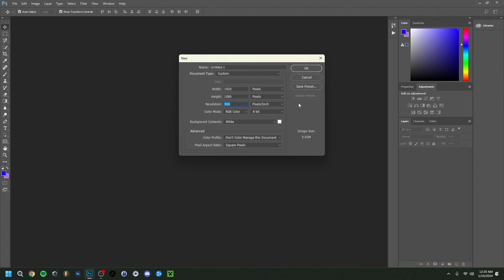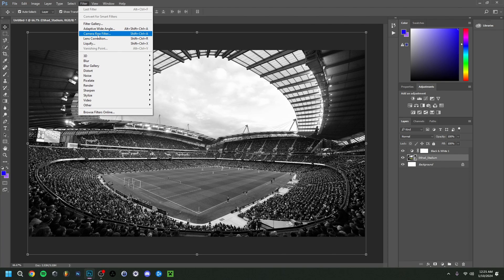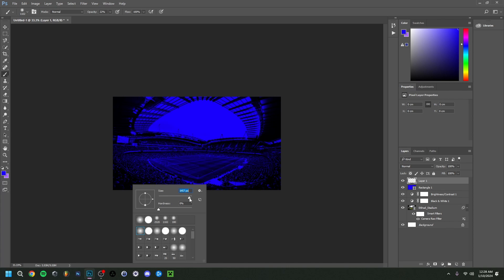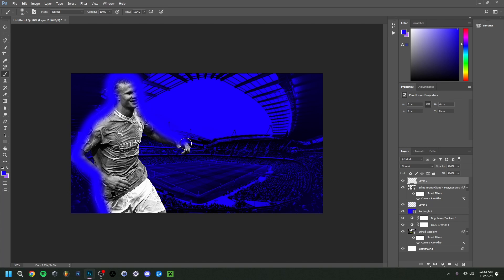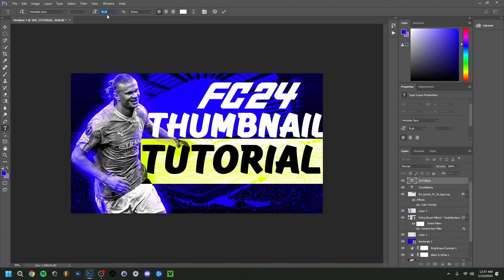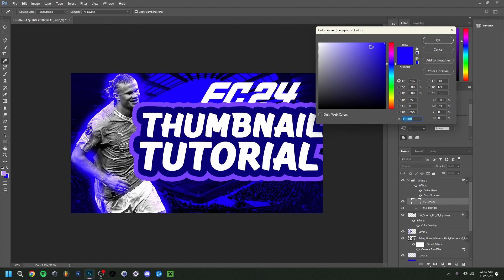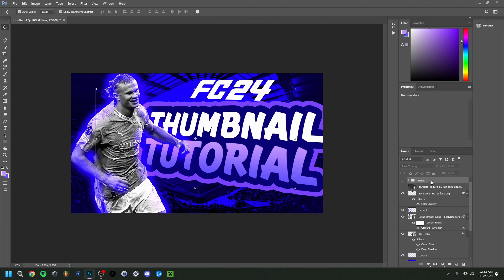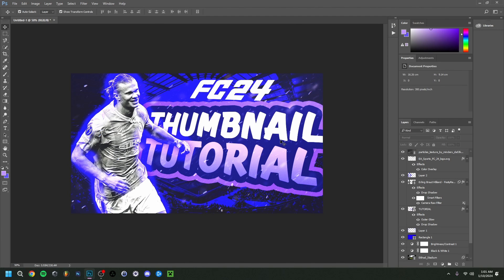How To Make A EA Sports FC 24 Thumbnail 2024 (EA Sports FC 24 Thumbnail Tutorial Template 2024)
▶Hey everyone and welcome back ! Today I'am showing you how to make a ea sports fc 24 thumbnail 2024 ! A video on how to make a fifa 24 thumbnail tutorial template, but rather a fc 24 thumbnail tutorial since the agreement between Fifa and EA was not renewed a thus it's now fc 24. You could see this as a ea sports fc 24 thumbnail template to which you could actually follow along ! Using Photopea, an alternative to Photoshop that I actually have a video about on my channel, on how to photopea ! But in any case, I hope you enjoyed this ea sports fc 24 thumbnail tutorial template 2024 !

Chapters:
▶0:00 Intro
▶0:25 Background Image
▶2:16 Adding Brush Highlights
▶2:39 Importing Haaland and Adding Effects
▶3:54 Importing Logo
▶4:28 Adding "Thumbnail Tutorial" Text
▶5:03 Adding Effects To Text
▶7:03 Adding Particules
▶7:15 Adding Filters
▶8:05 Editing Particules
▶8:22 Adding Drop Shadow to Haaland
▶8:32 Outro